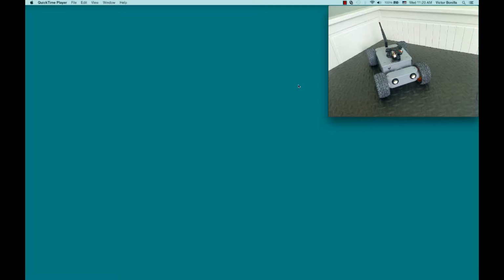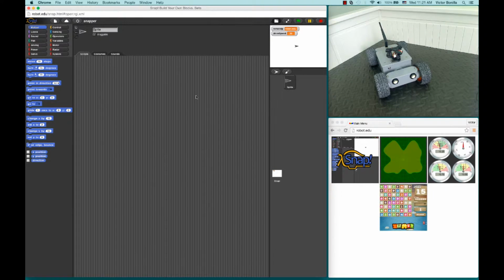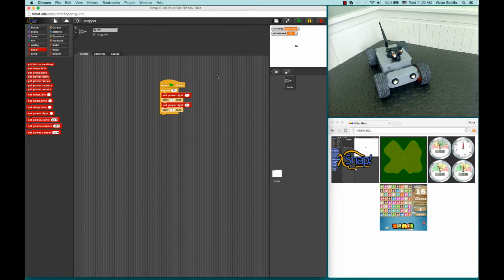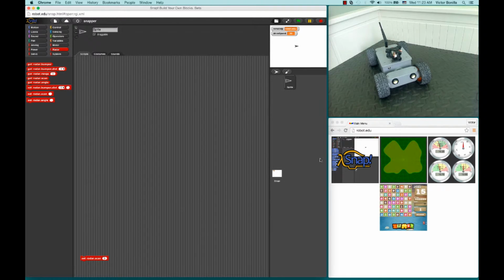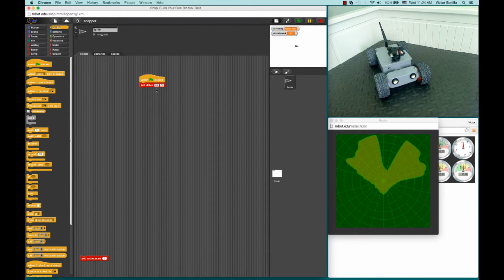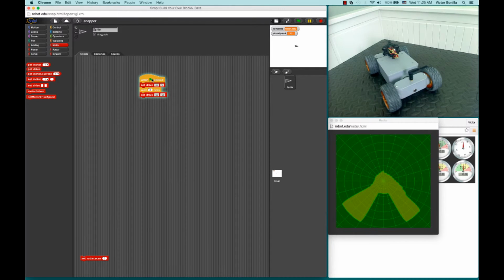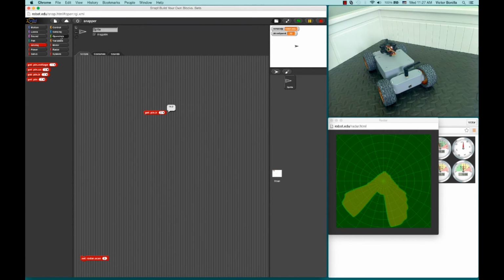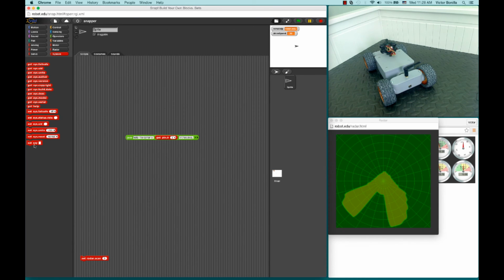RaSER-DEMO1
This is RaSER a new educational robot.  In this video, we show how to teach programming concepts.